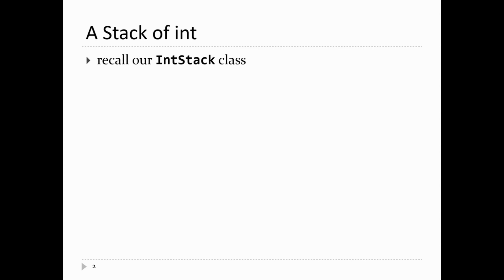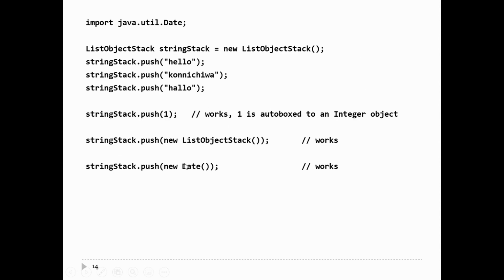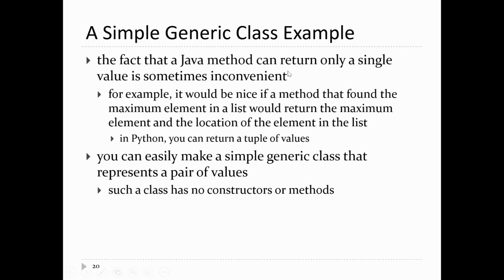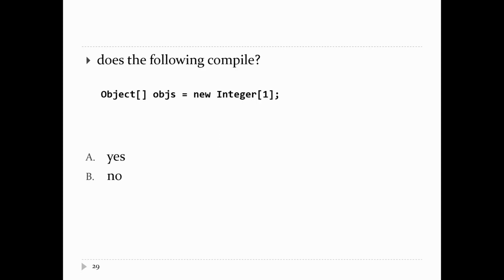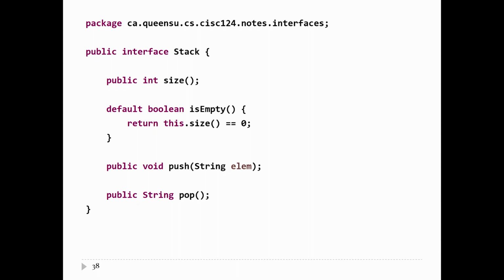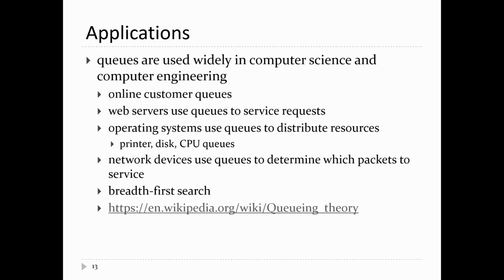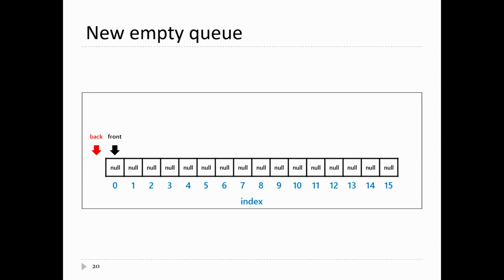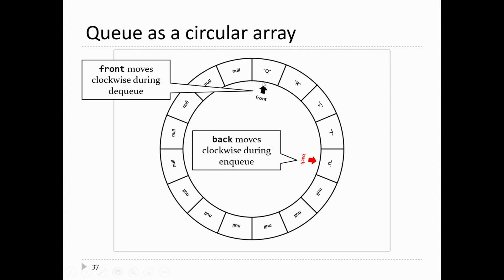CISC124 Lecture: 2022-03-31